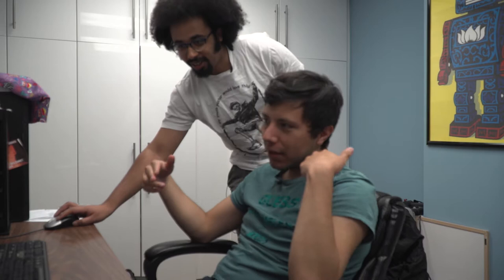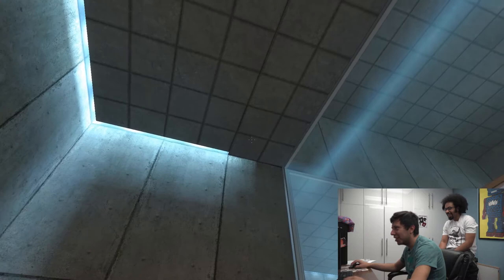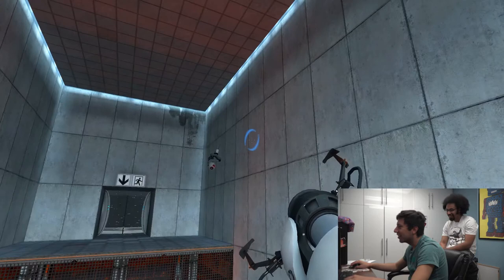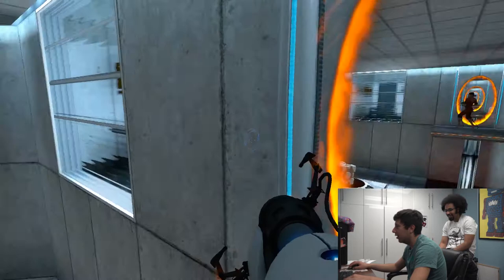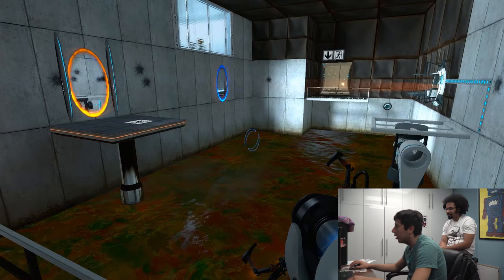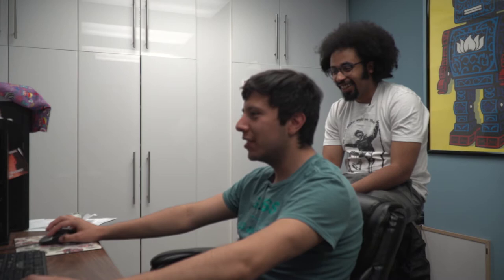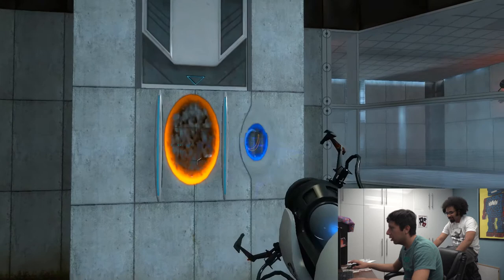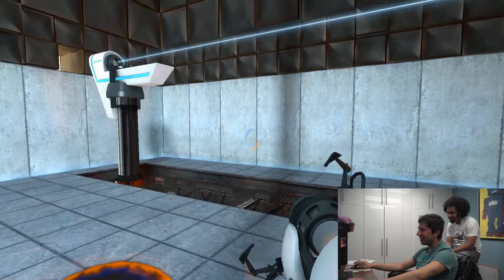SAVE GAME #1 - Juan Plays Portal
In our new series, we have our members (who may not be serial gamers) attempt to play video games  with the supervision of our Technical Director, Savian Sills! In this episode, Juan plays the game Portals for the first time! Will he make it all the way to the end or give up halfway? Watch the video to find out!

Credits
Talent: Juan Combariza
Camera: Jayson Anunciacion
Edited by: Savian Sills